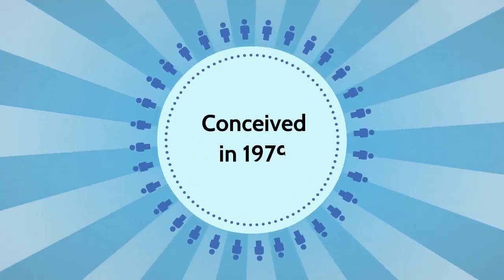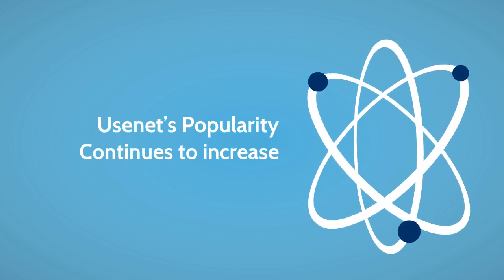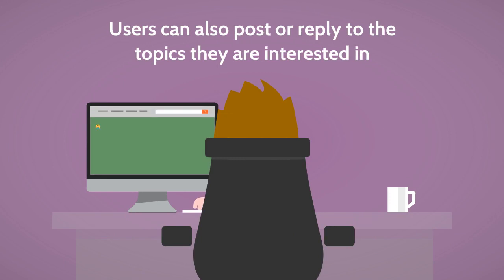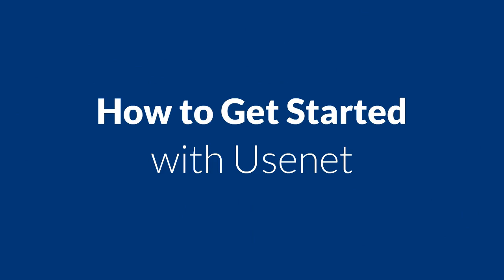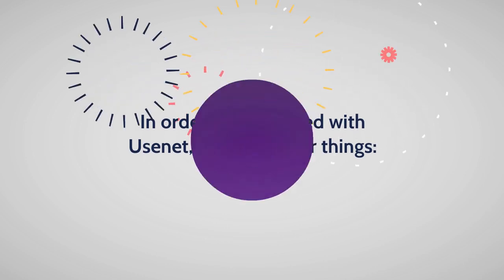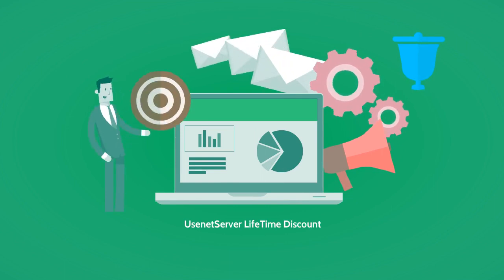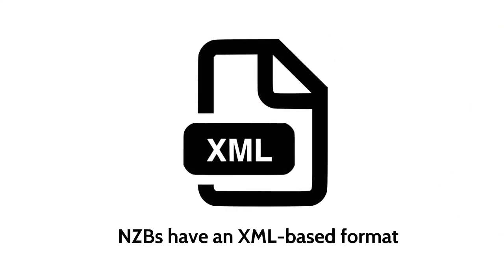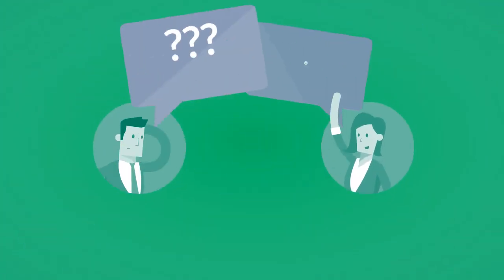Usenet - What is Usenet? How To Get Started With Newsgroups? | Best Information About Usenet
👉What is Usenet?
Usenet is a network where people exchange posts. It’s main purpose is to offer a network where users can post information freely, which is then distributed to all other users on the network.  Best Usenet Providers

Welcome to Usenet.com’s guide on how to get started accessing Usenet newsgroups.

👉What is a Newsgroup?
A newsgroup is an active online discussion forum that is easily accessible through Usenet. Access to these newsgroups also requires a Usenet subscription.

👉How to Get Started with Usenet
In order to get started with Usenet, you need four things:
👉Usenet Service Providers :
 We recommend UsenetServer they offer a single Usenet Access Package that includes all of these features and much more. Get Usenet.com Review’s Exclusive UsenetServer Life Time Discount

👉Usenet Search Engine :
 How do I search Usenet? Usenet search engines work something like Google, but they specifically search newsgroups. We have put together a list of the Best Usenet Search Engine Sites

👉News Reader :
A Newsreader acts like a web browser. It allows users to search and view different newsgroups. For our top recommended Newsreader visit Usenet.com’s Best Newsreaders list

👉NZB Index :
NZB’s makes finding and grabbing big binaries extremely easy. We have gathered together our Best NZB Sites.
We hope we have clarified your questions as to What is Usenet? You should have everything you need to get started. Still have questions? We have more answers at Usenet Access FAQ/guides.

We have also included our picks for Best Usenet Providers. They have been tested and are the best in terms of speed and quality and features you need in a top Usenet Provider.

You should now be ready to experience Usenet at its best.